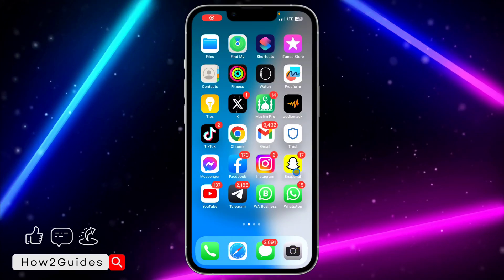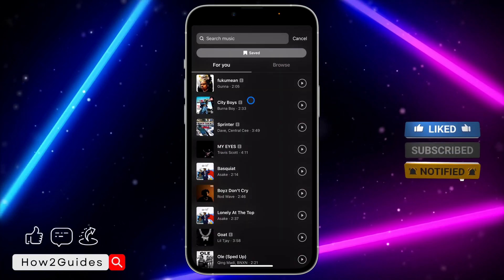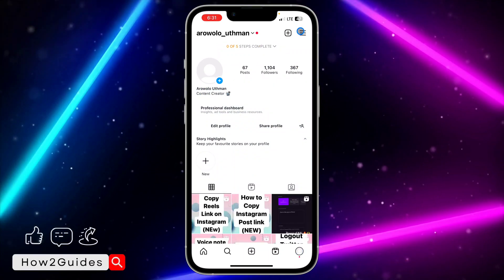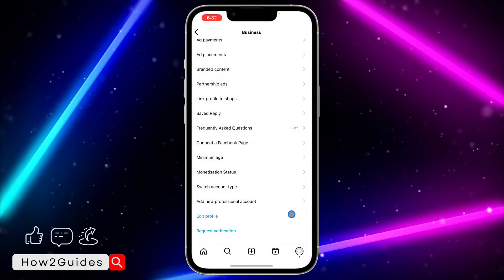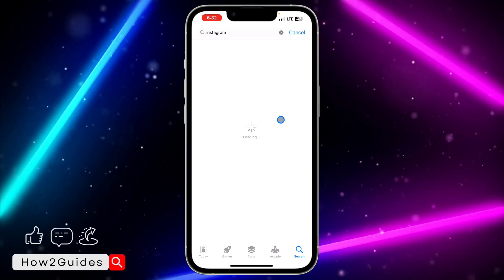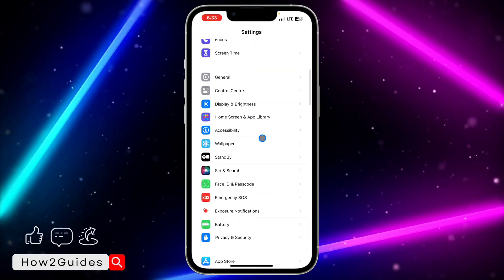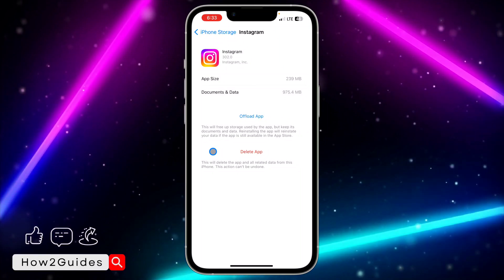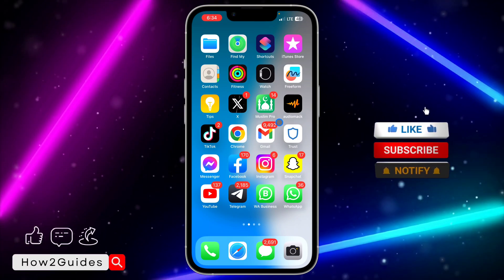Fix Instagram Music NOT Showing All Songs Problem! (SOLVED) - Step-by-Step Guide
🎵 Are you facing the frustrating issue of Instagram Music not displaying all your favorite songs when you create stories or reels? Don't worry; we've got you covered! In this video, we'll show you how to fix the Instagram Music not showing all songs problem effortlessly.

In this tutorial, you'll learn:
📲 Step-by-step instructions to resolve the Instagram Music issue.
🎧 How to ensure all your preferred tracks are available for your creative posts.
📱 Tips and tricks to make your Instagram stories and reels even more engaging with the right music.

Don't let Instagram Music limitations hold back your creativity. Watch this video and enjoy seamless access to a wide range of songs for your Instagram content.

Have other Instagram issues or questions about using the platform effectively? Share them in the comments below, and we'll be happy to assist you!